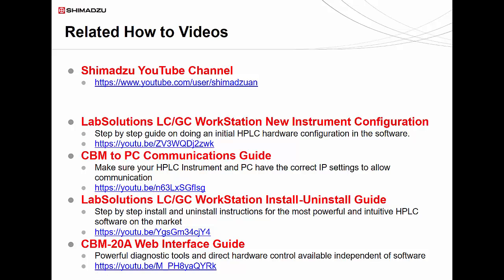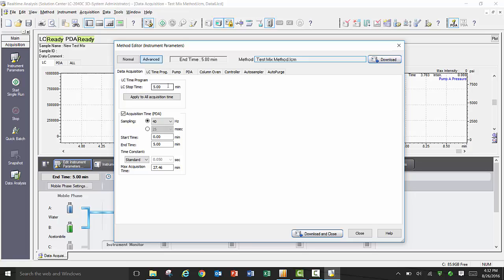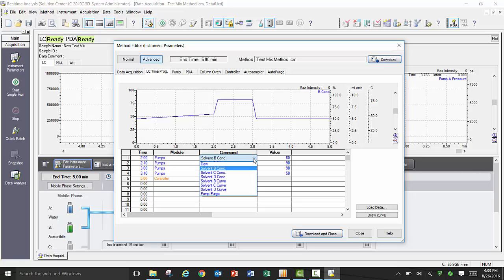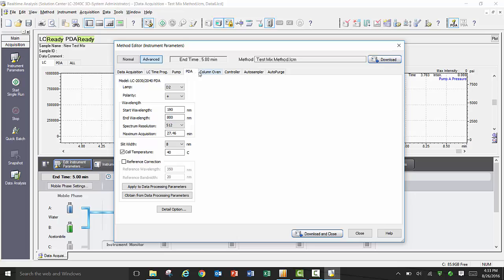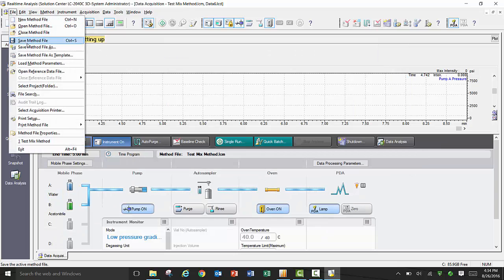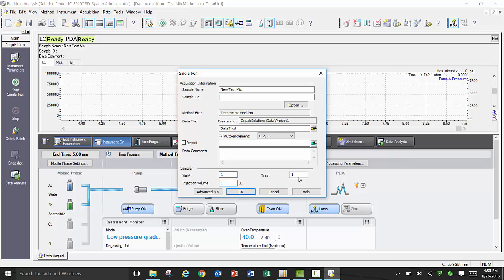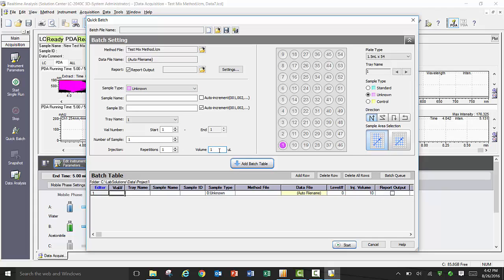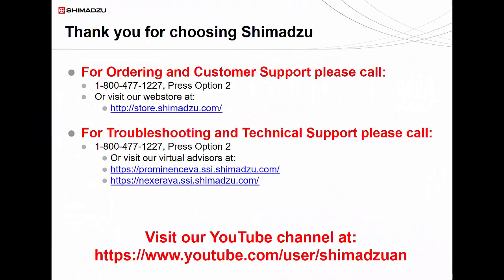LabSolutions LC/GC WorkStation Single Injection and Quick Batch